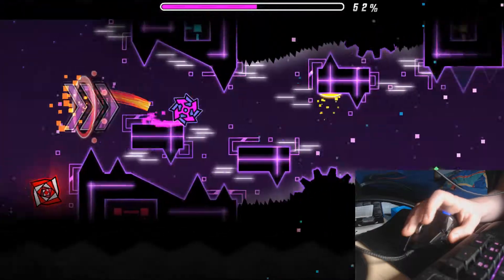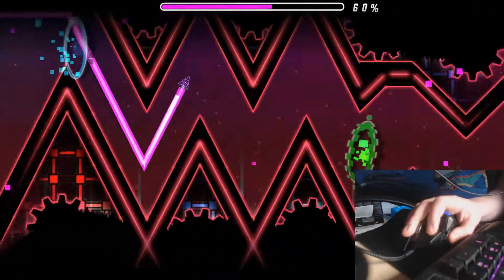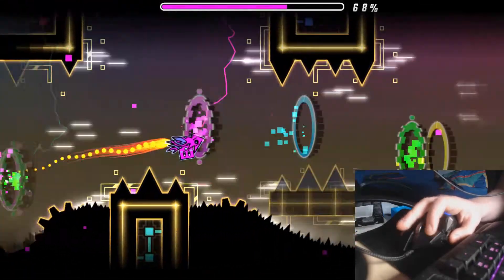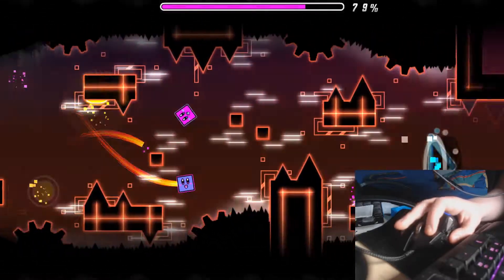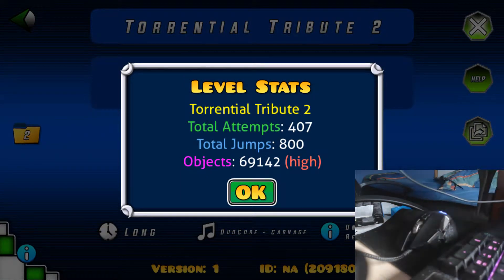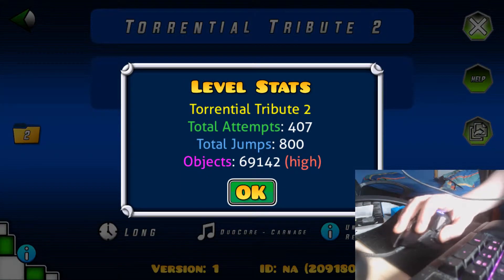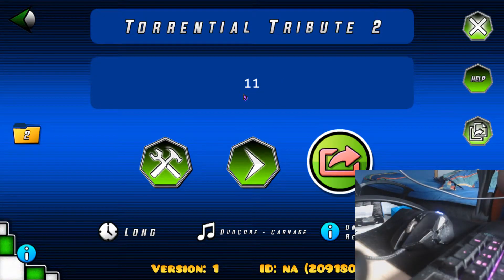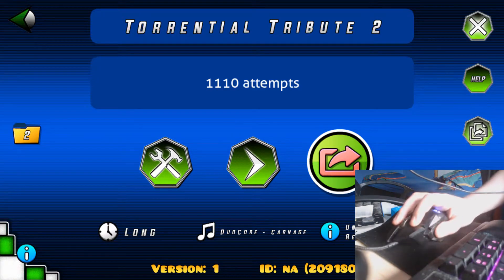Geometry Dash | Torrential Tribute Progress #1 100%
---MY SETUP---
Keyboard: Razer Blackwidow Chroma V2 or Corsair K55
Mouse: Logitech G502
Microphone: Trust Starzz or Blue Snowball iCE
Mousepad: (Fnatic Gear) Boost Control or Bost Speed (not sure yet) or Razer Goliatus Chroma Extended
Headset: SteelSeries Siberia V2 or Plantronics RIG 400HS or something idk??
Monitor: (i got 1 to my dad and 1 to my mom) AOC G2460PF (144Hz) and BenQ GW2470 (60Hz)

-PC SPECS-
CPU: AMD Ryzen 5 1500X (CPU Cooler Included)
Motherboard: MSI B350M Gaming Pro
Graphics Card: Gigabyte Radeon RX 560 OC 4GB (Go for Geforce GTX 1050Ti cuz dis suck)
Memory: Crucial Ballistix Sport LT 1 x 8GB DDR4-2666
Storage: Western Digital Caviar Black 1TB 3.5" 7200RPM
Case: Cooler Master Masterbox Lite 3.1 MicroATX
Power Supply: EVGA 500W 80+
Operating System: Windows 10 64-bit
LED-Strip: bought from eBay for like 40NOK